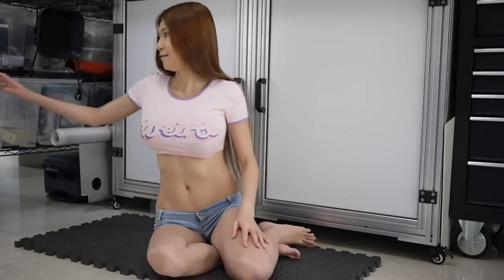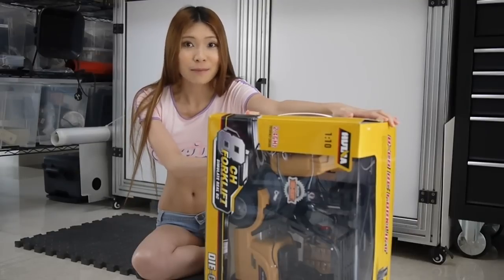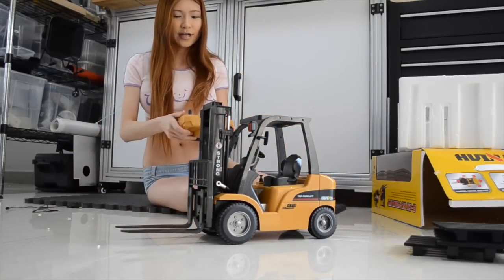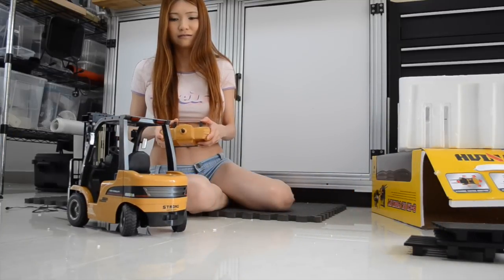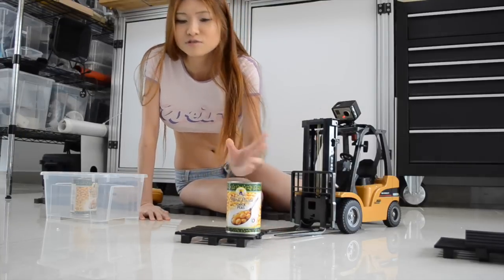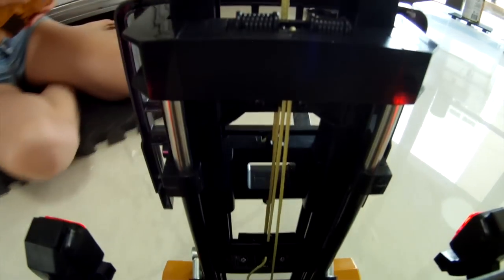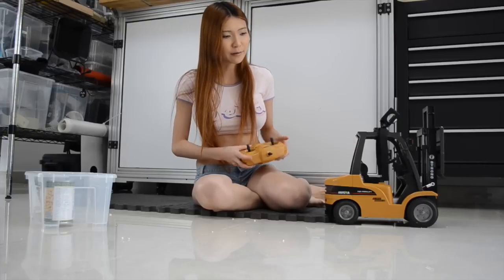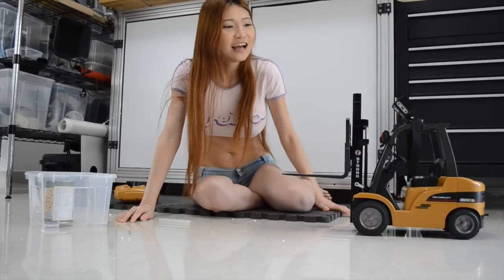HuiNa 577 Forklift Review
I used this little RC forklift for a recent project and was impressed enough I decided to do a review of it. Please support my builds by using this link if you decide to purchase it